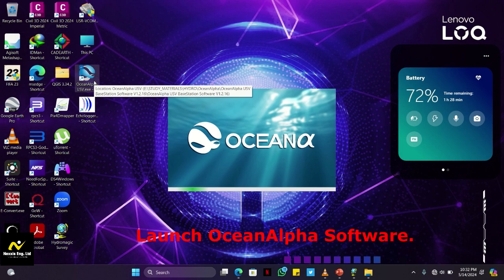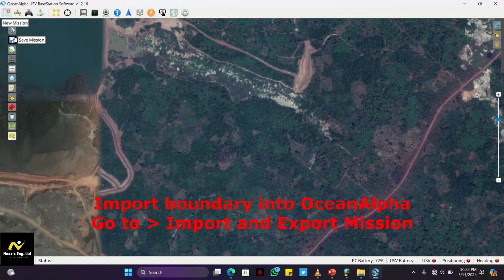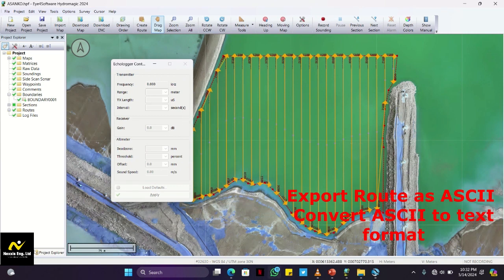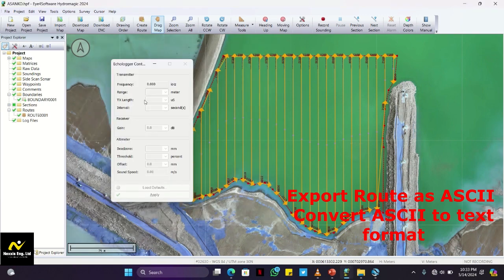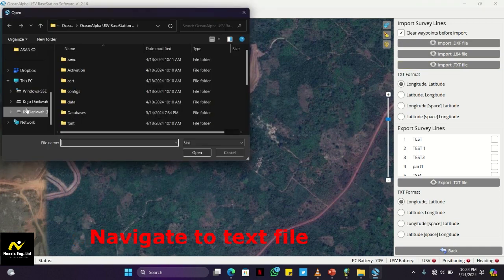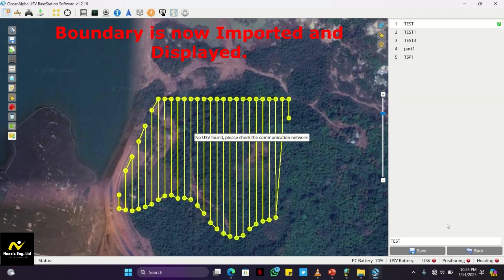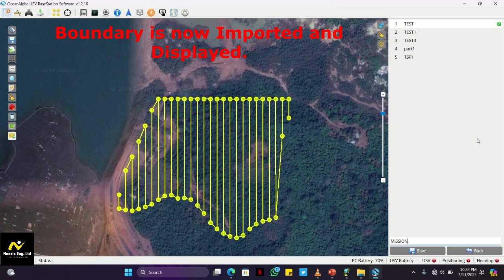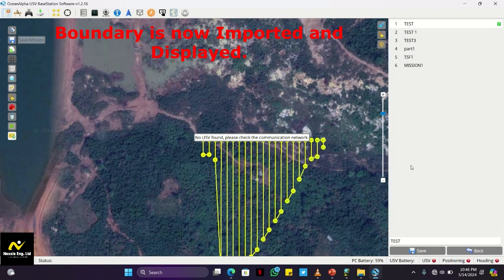Master OceanAlpha BaseStation: How to Import Boundaries & Routes Easily 🚤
🌊 Learn How to Import Boundaries and Routes into OceanAlpha BaseStation Software Like a Pro! 🌊

In this step-by-step tutorial, we’ll guide you through the process of importing boundaries and routes into OceanAlpha BaseStation Software.

Whether you're managing marine operations, conducting surveys, or planning autonomous missions, this video will help you streamline your workflow and ensure precision in your projects.

✨ What You’ll Learn:
✅ Setting Up OceanAlpha BaseStation: Overview of the software interface.
✅ Importing Boundaries: How to upload and configure boundary files for accurate mapping.
✅ Importing Routes: Step-by-step instructions to load and customize mission routes.
✅ Practical Applications: Use cases in marine surveying, autonomous navigation, and environmental monitoring.
✅ Troubleshooting Tips: Fix common issues during the import process.

• Marine Surveyors
• Autonomous Vehicle Operators
• Environmental Scientists
• GIS Professionals
• Oceanographers

📌 Why Watch?
• Save time with clear, easy-to-follow instructions
• Improve accuracy in marine and autonomous operations
• Learn a must-know skill for marine professionals

0:00 Introduction
0:06 Launch OceanAlpha Software
0:25 Import Boundary
0:38 Export Route as ASCII
1:18 Import Text file
1:37 Boundary Preview